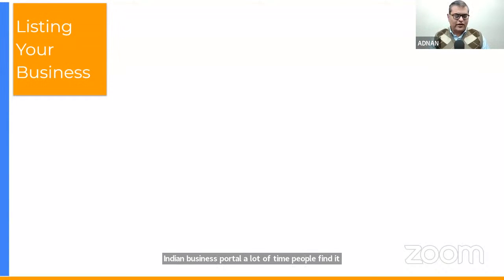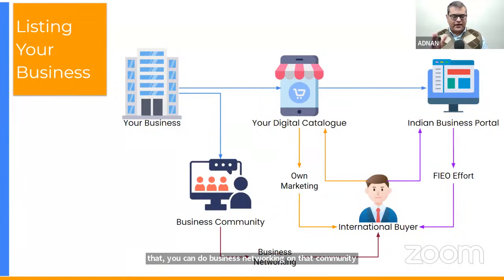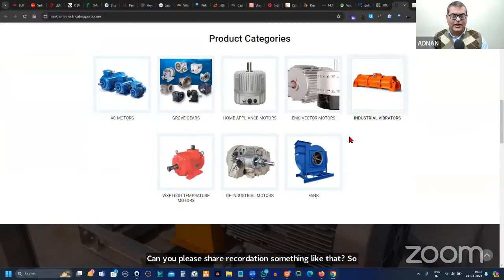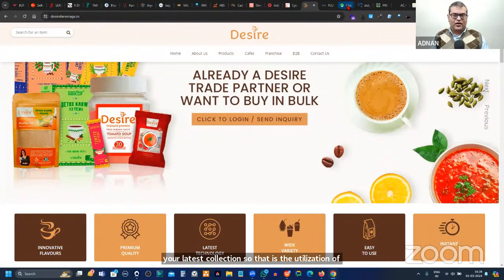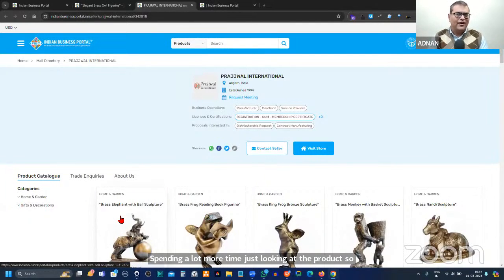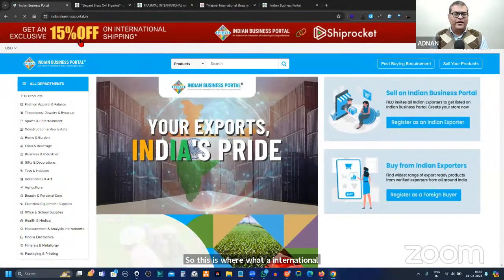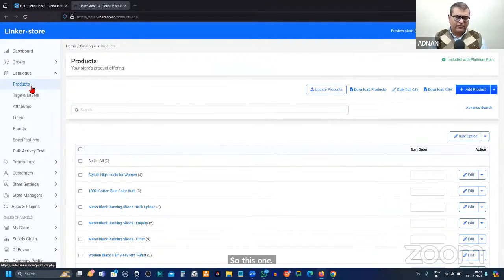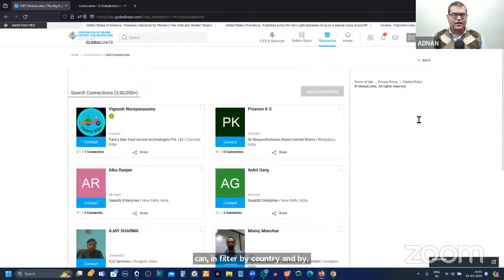Learn how Indian Exporters Connect with Foreign Buyers on Indian Business Portal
Discover how to grow your exports!

Learn how Indian exporters can connect with foreign buyers on the dynamic international trade hub, Indian Business Portal powered by the Federation of Indian Export Organisations (FIEO) and GlobalLinker.

Join a webinar on Friday, 1 March from 4:00 - 5:00 PM IST, where we'll guide you through the essential steps to showcase your products or services on the Indian Business Portal and expand your reach globally.

Key Discussion Topics:
⭐ Introduction to Indian Business Portal
⭐ Export Growth Opportunities
⭐ How to Showcase Your Products/ Services
⭐ How to Connect with Foreign Buyers
⭐ Questions & Answer Session